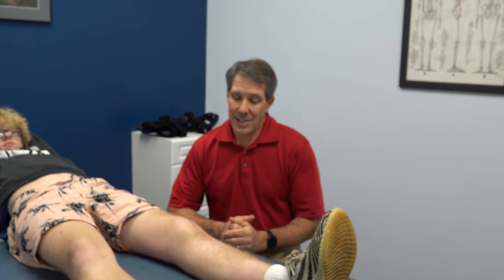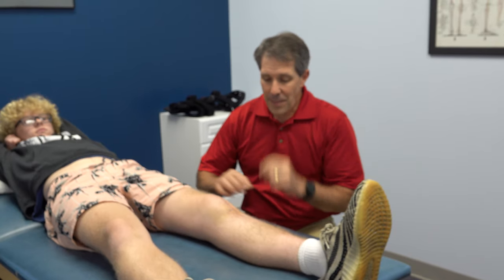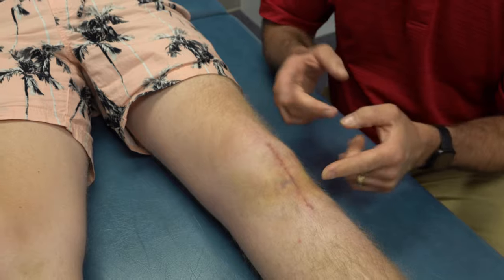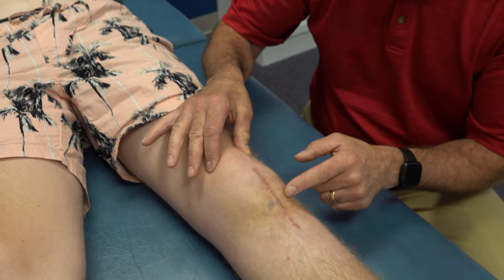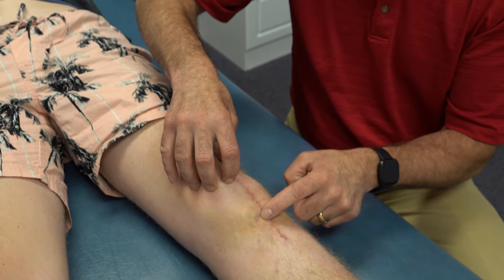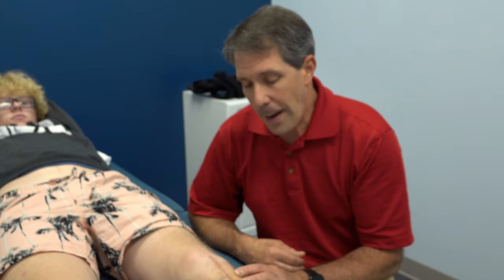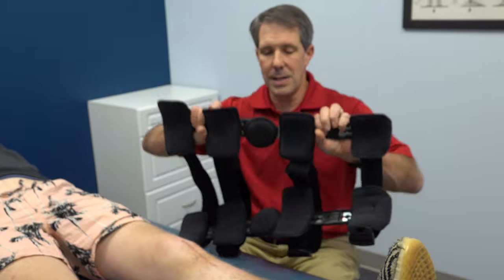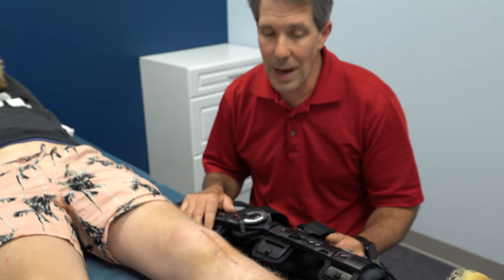Patella Tendon Rupture Evaluation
Check out this Patella Tendon Rupture Evaluation on a 14 y/o male.  Here is my Patella Tendon Rupture checklist:
✅ Hyperflexion injury.
✅ Prior history of extensor mechanism injury.
✅ Swelling in and around the patella tendon.
✅ A "divot" in the patella tendon.
✅ Inability to perform a straight leg raise.
✅ High riding patella.
✅ Hyperextended knee posture with weight bearing.

Be sure to get an x-ray right away and consult with an orthopedic surgeon.